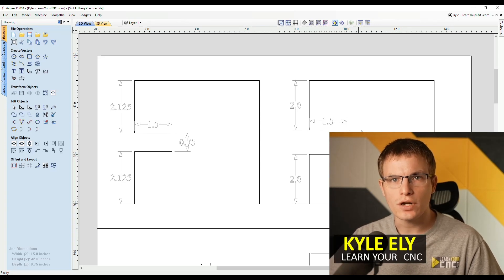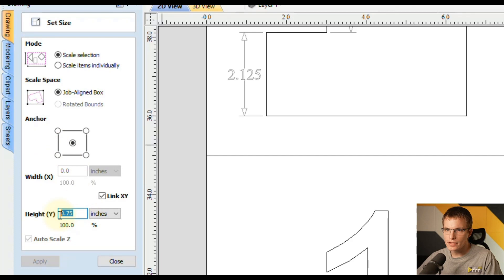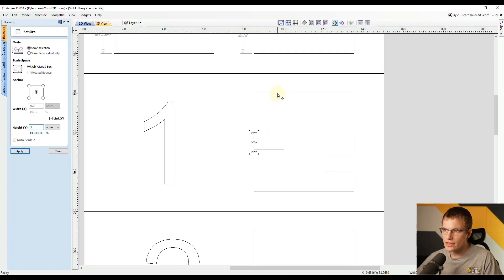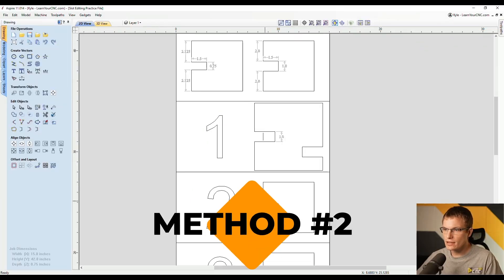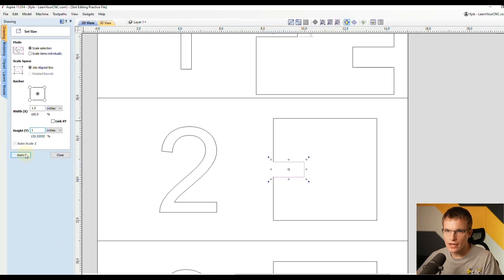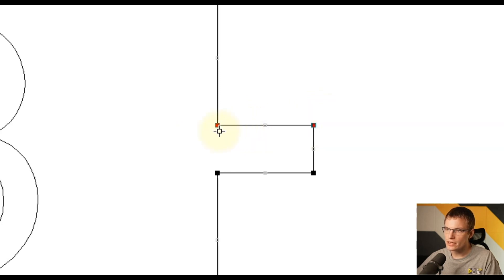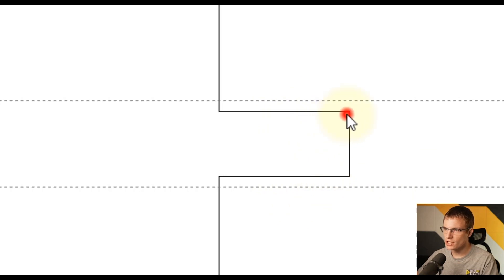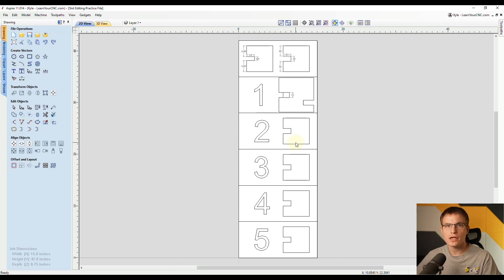TOP 5 Ways to Edit Slot Widths - Vectric VCarve, Aspire, & Cut2D Quick Tip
In this quick tip, we learn my top 5 methods to edit the widths of slots. This works in Vectric Aspire, VCarve, and Cut2D.

Music licensed by Jamendo Licensing: licensing.jamendo.com